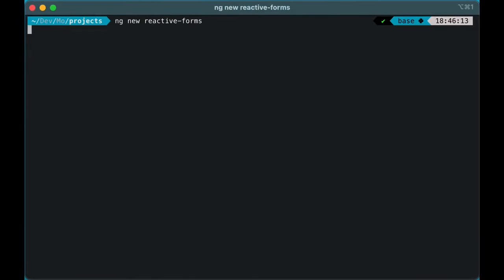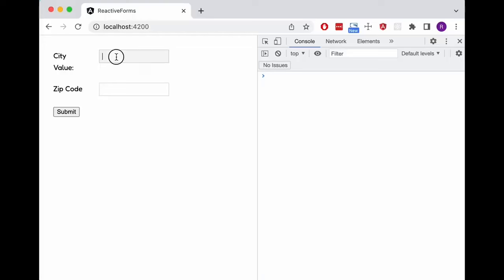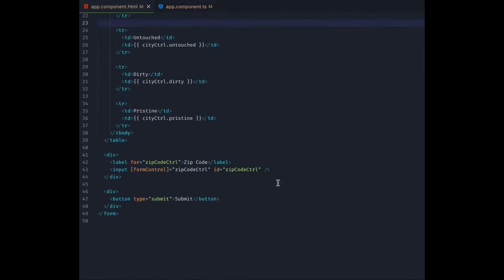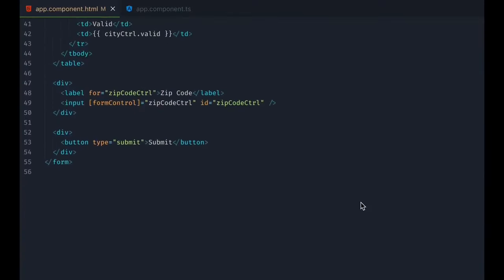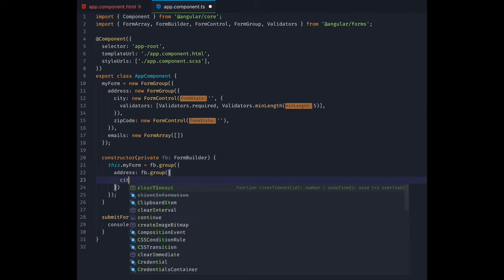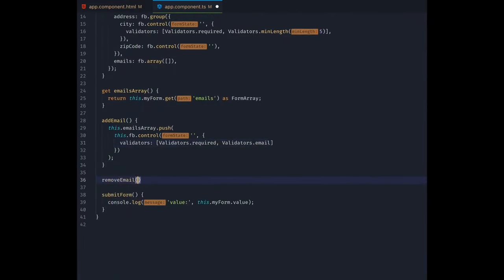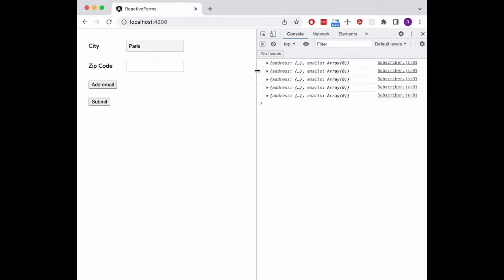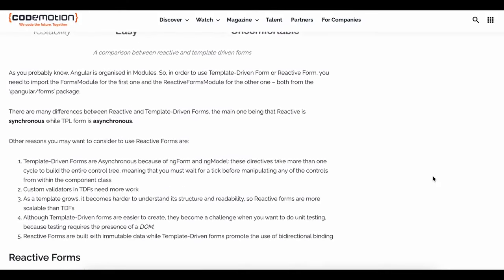Angular Reactive Forms | Beginners Guide | IT SKOUTS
The video is about Angular Reactive Forms for beginners.